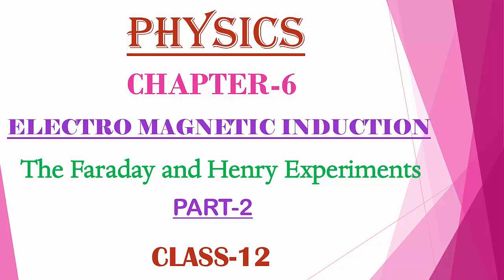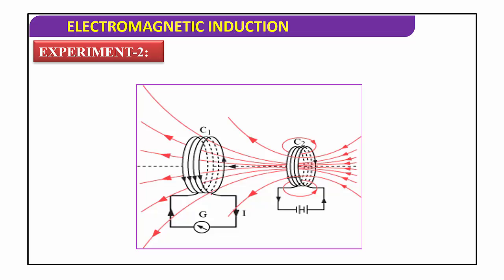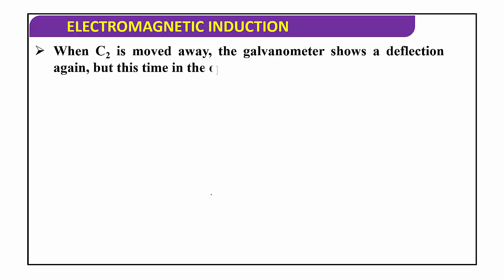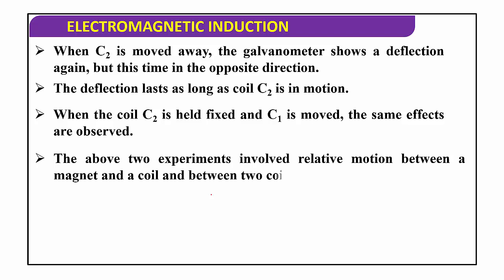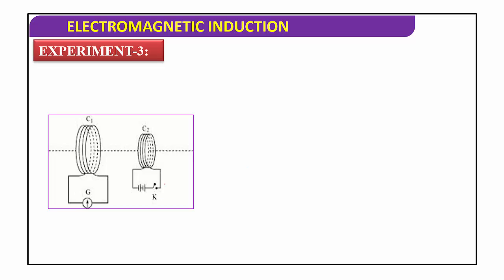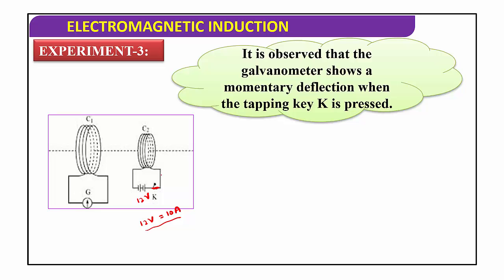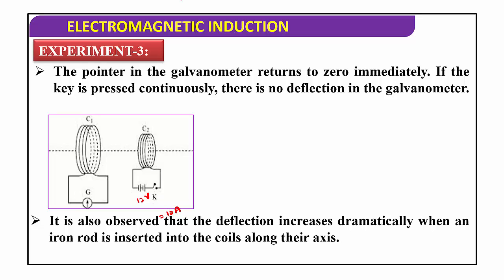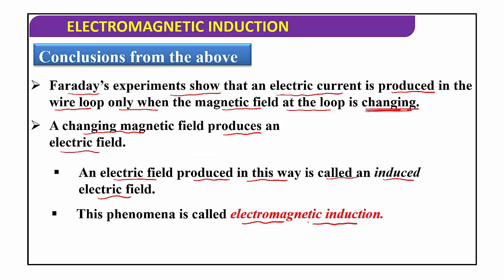Electromagnetic Induction-3 | Faraday and Henry Experiments | Part-2 | Class-12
Explained Faraday and Henry Experiments
2) Coil-Coil Experiment ( Current induced by current)
3) Coil-Coil Experiment ( Current induced by changing current)